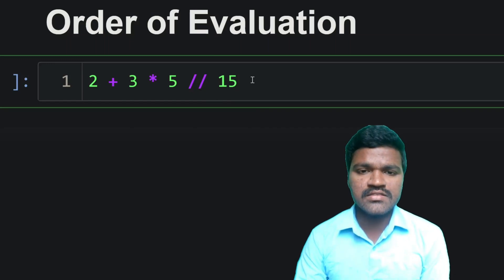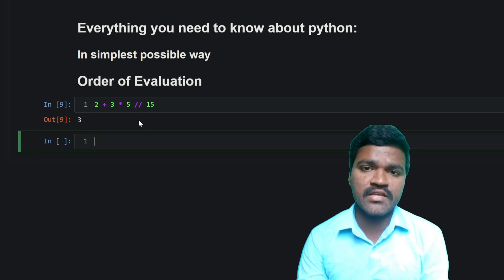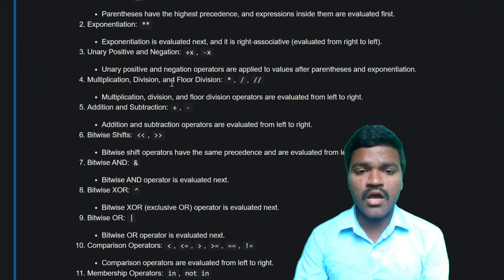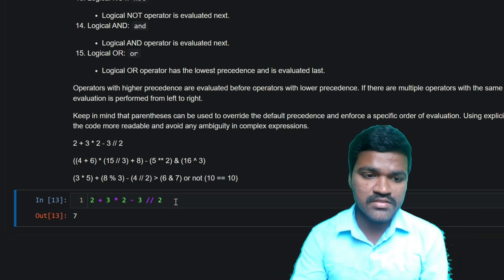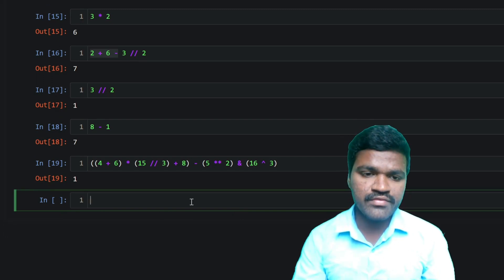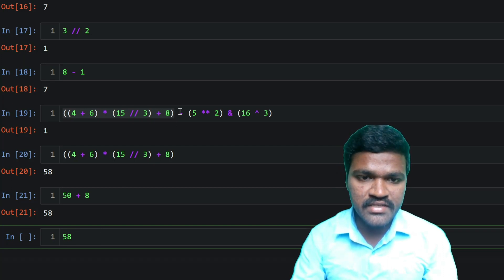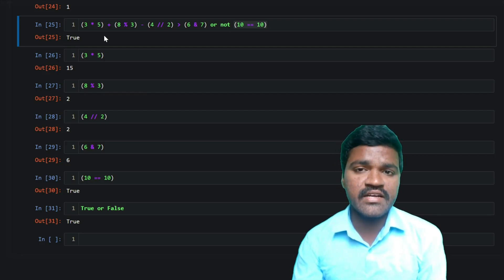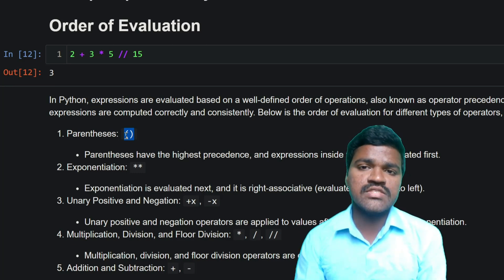Order of evaluation in python | Expression evaluation | operator precedence|python tutorial|complete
🐍 Understanding Order of Evaluation and Operator Precedence in Python 🐍

In the series of everything you need to know about python: In simplest possible way, in this comprehensive Python tutorial, we dive deep into the fascinating world of order of evaluation and operator precedence. Learn how Python interprets and evaluates expressions, ensuring that your code runs efficiently and produces accurate results.

🔍 Key Topics Covered:
✅ Explaining the concept of order of evaluation in Python
✅ Understanding operator precedence and how it affects expression evaluation
✅ Demonstrating examples of various operators in action
✅ Tips for optimizing code readability with parentheses
✅ How to handle complex expressions in a clean and organized manner
✅ Deepening your understanding of Python's unique evaluation process

Whether you're a beginner or an experienced Python developer, this video equips you with the knowledge to write more efficient and maintainable code. Stay ahead of the curve and unlock the full potential of Python expressions!

Explore the GitHub repository containing the Jupyter Notebook used in the video for a hands-on experience. The notebook covers code examples, explanations, and more!

Time stamps:
00:00 - Introduction
00:55 - operator precidance
02:46 - basic expression evaluation
04:38 - moderate expression evaluation
07:55 - advanced expression evaluation